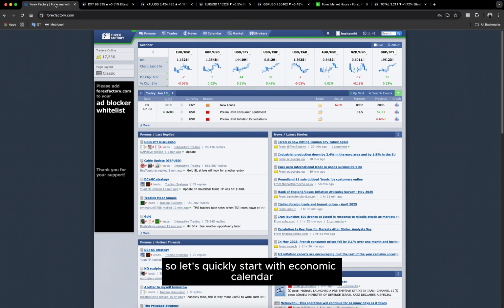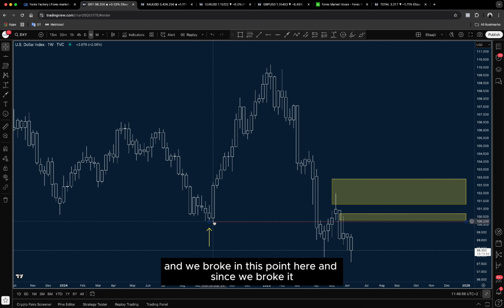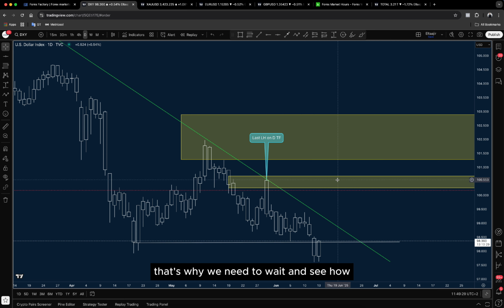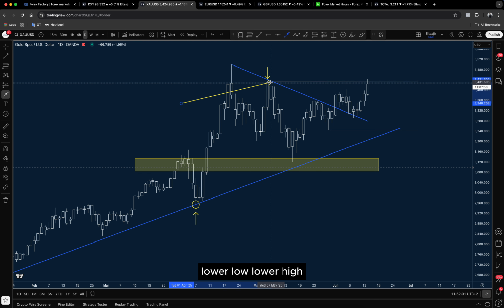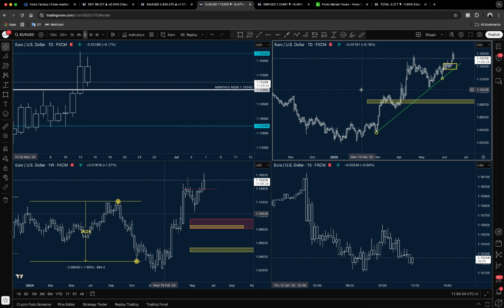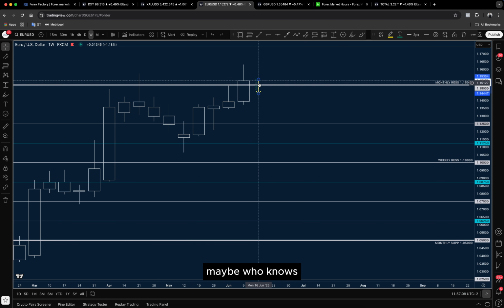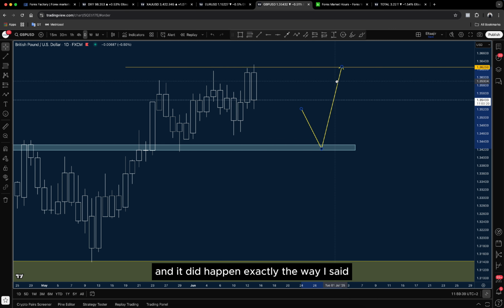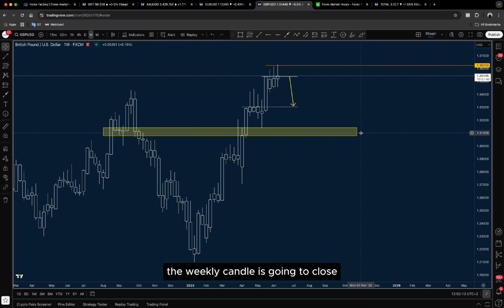DXY, GOLD, EURUSD, GBPUSD — Big Moves Coming Next Week? | Full Market Breakdown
Another profitable week in the books ✅ — and the market is setting up for some very interesting opportunities next week.

In this video, I’ll take you through my full analysis for:
👉 DXY (USD Index) — are we seeing strength or a reversal?
👉 GOLD — key levels I’m watching for possible breakout
👉 EURUSD — where buyers & sellers are lining up
👉 GBPUSD — possible setups for next week

You’ll get my full technical breakdown and what I’m personally watching in the market.
This is NOT signals — it’s real strategy and real mindset you can apply.